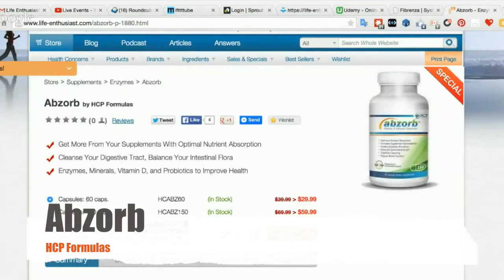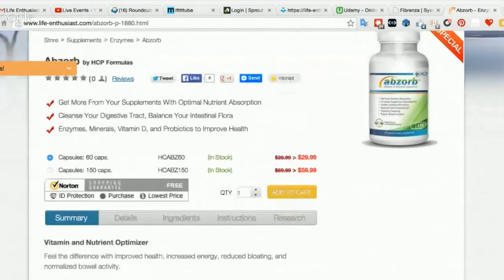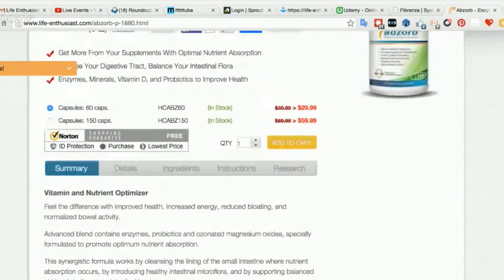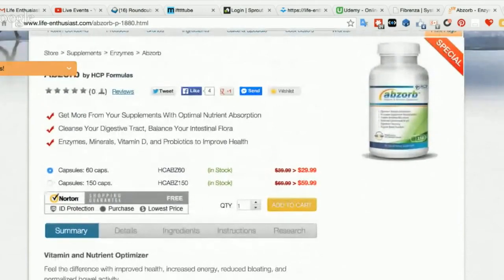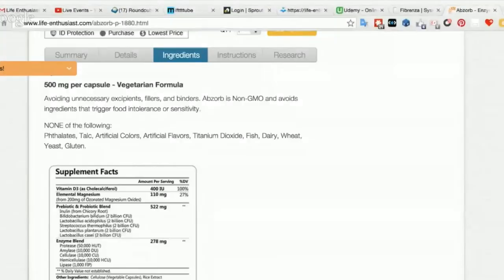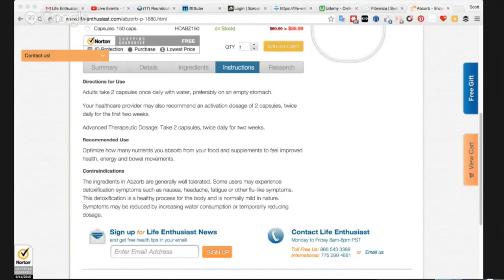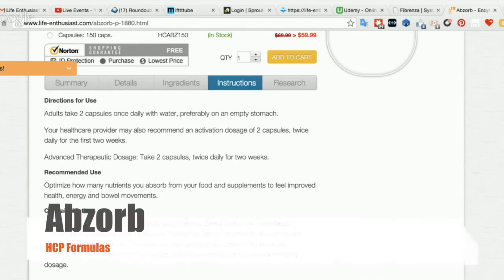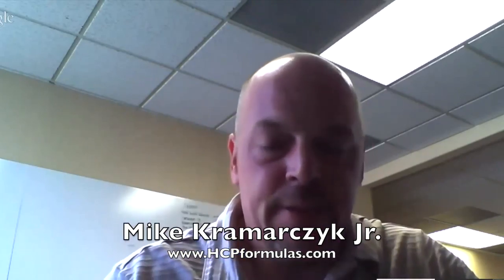LEC Abzorba HD 1080p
Learn to Podcast:
Get $120 off my new Power Podcasters Course.